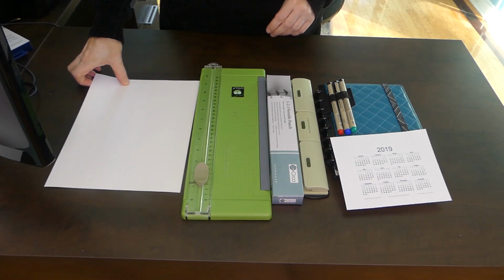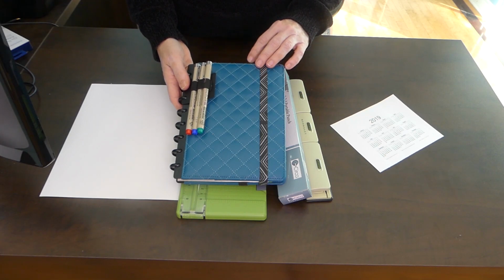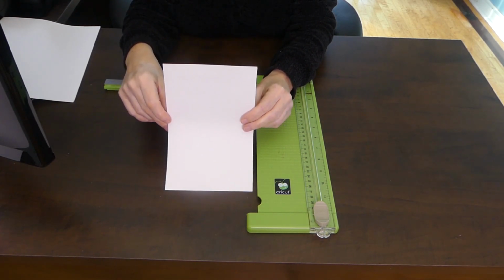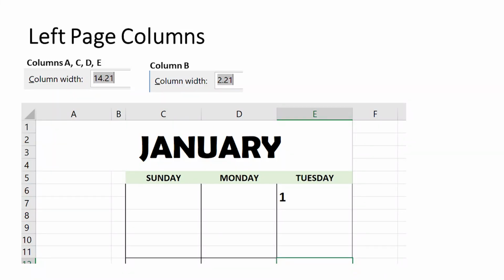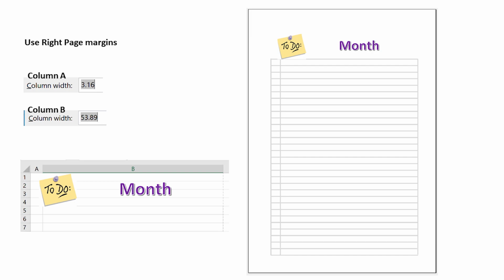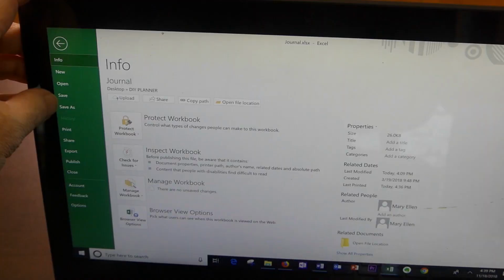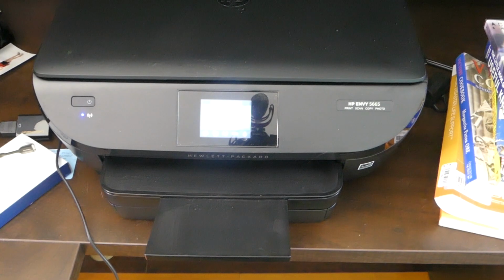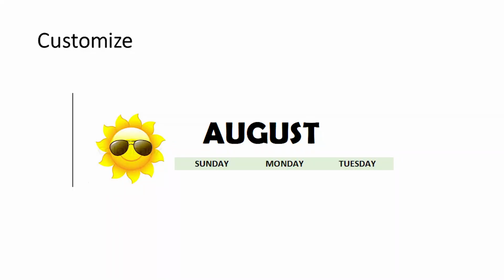DIY Custom Pages for Circa & Arc Planners Tutorial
Print Circa & Arc pages customized to your needs and craft the perfect planner. This tutorial gives you step-by-step instructions on the supplies needed,  how to set up your templates and takes you through the printing process. Now you can have the perfect planner.